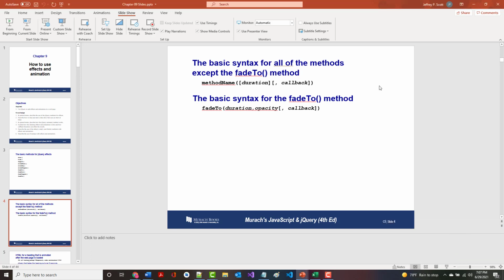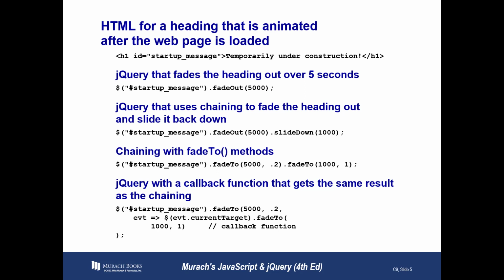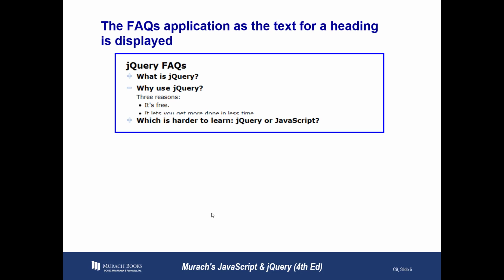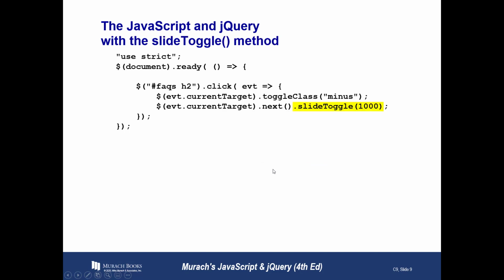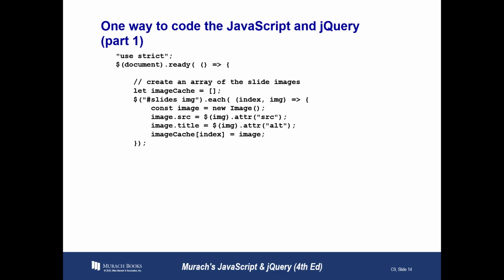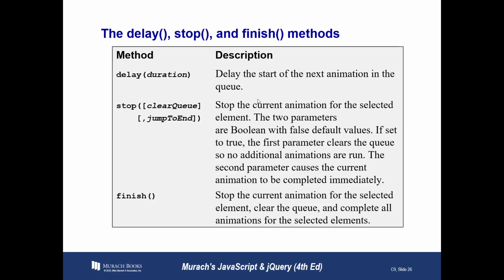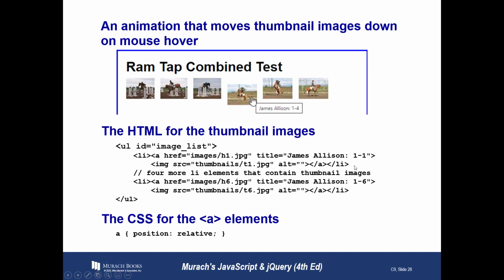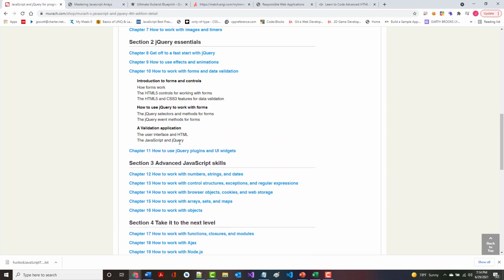AWD1000 - JavaScript - Chapter09 - PPTs